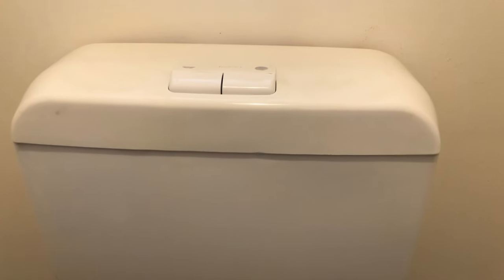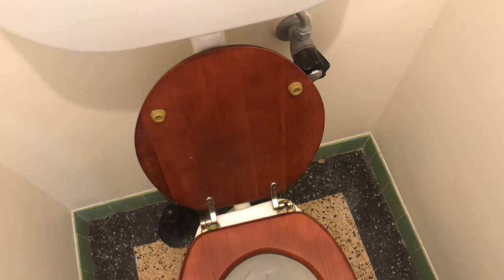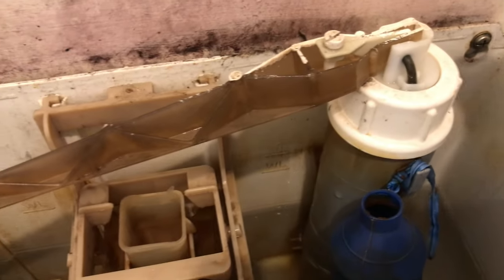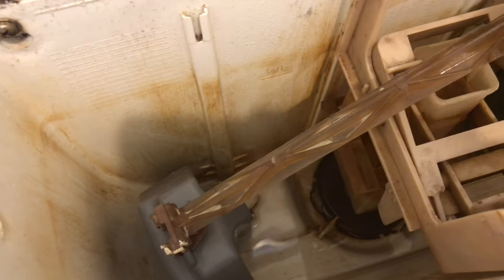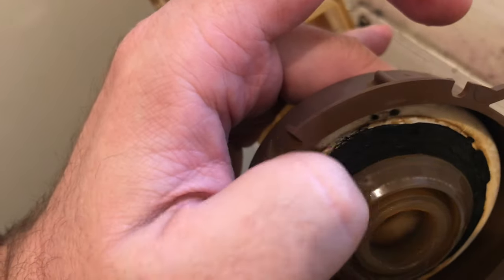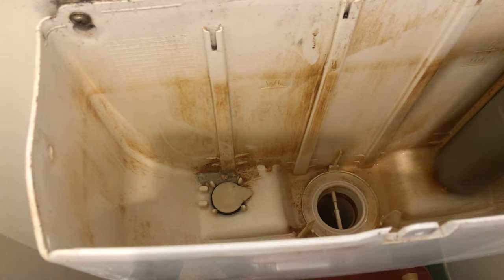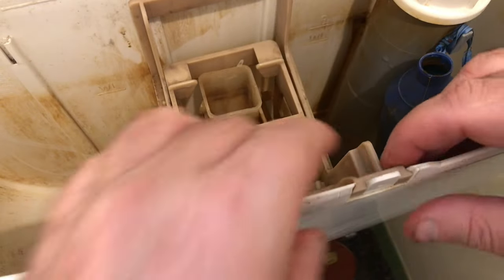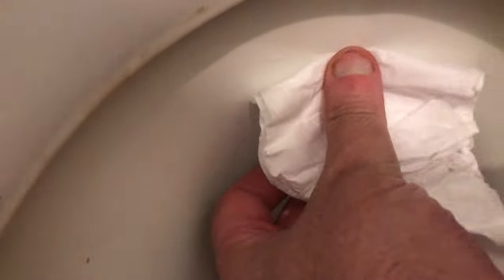How To Fix A Leaky Toilet (And The Mistake Everyone Makes)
In this video I show you how to fix a toilet that leaks water into the toilet bowl from the cistern which causes unnecessary water usage. The toilet system I have is a Coroma 230 Series but the method would be applicable to a lot of other systems that use a seating washer.